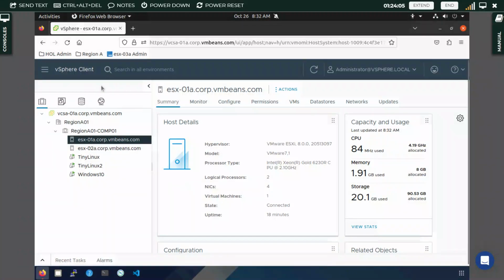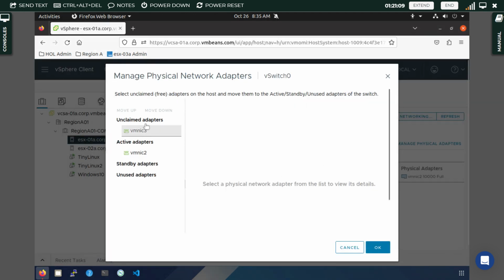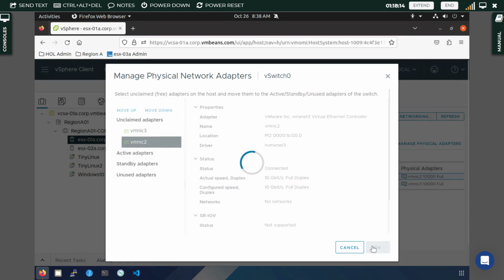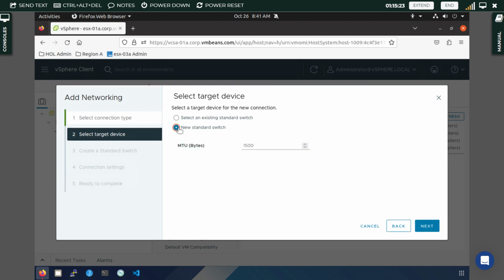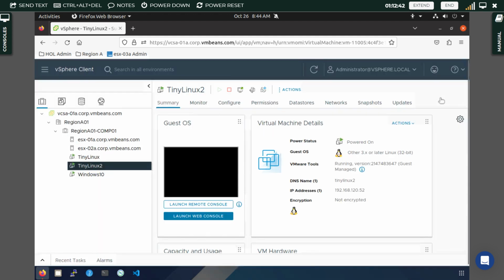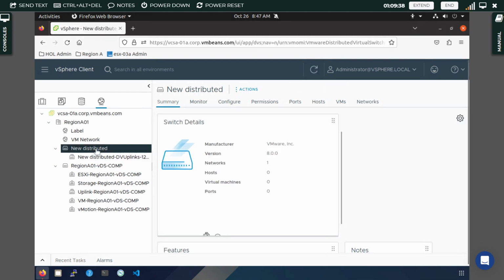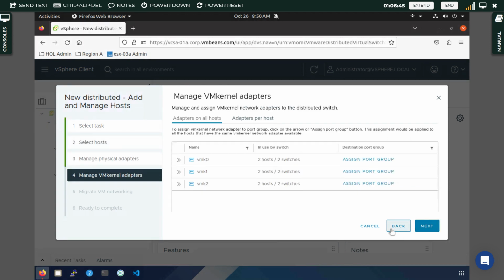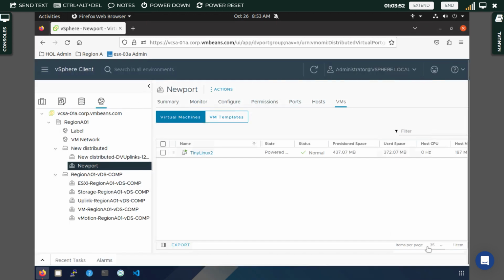Creation of Standard and Distributed switch on HOL 2410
Creation of standard and distributed switch